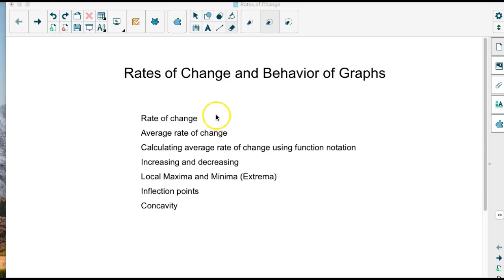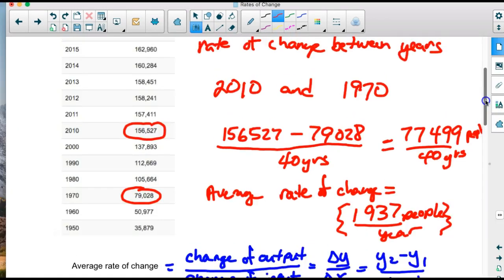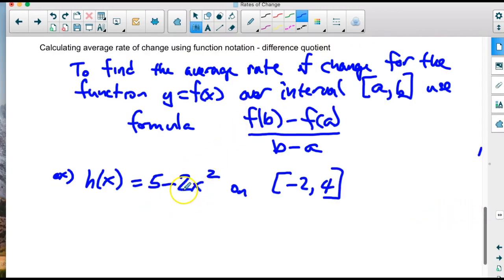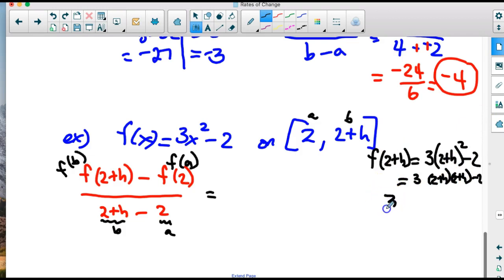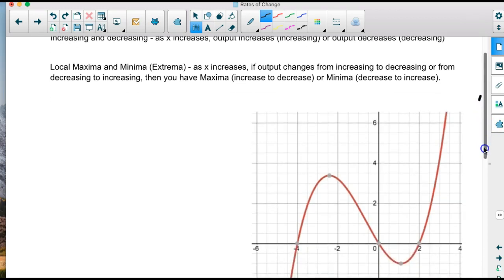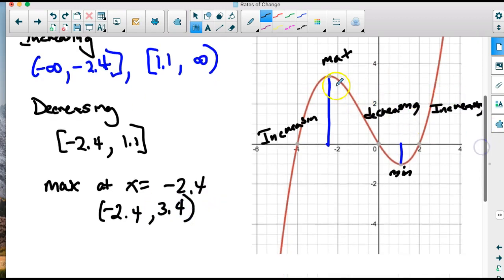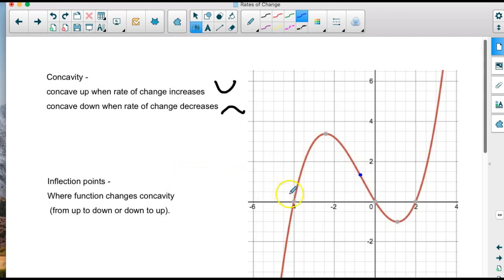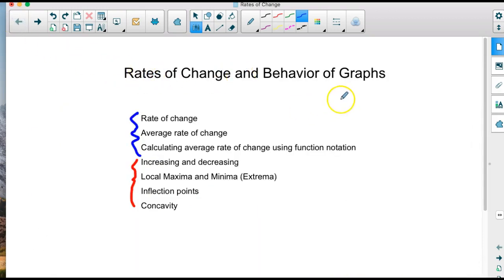Rates of Change and Behaviors of Graphs